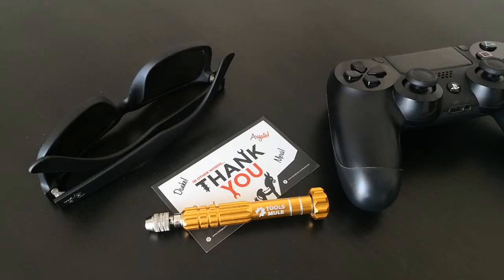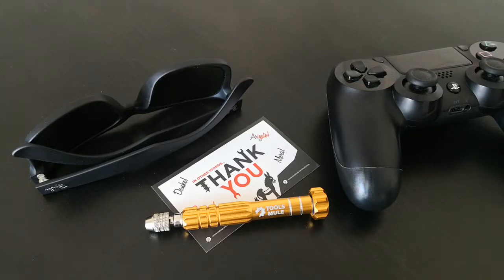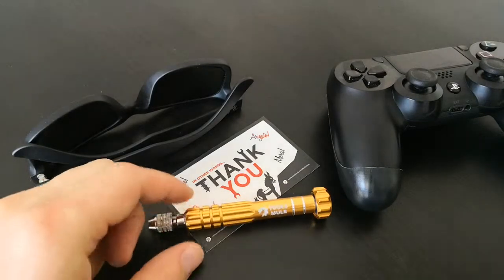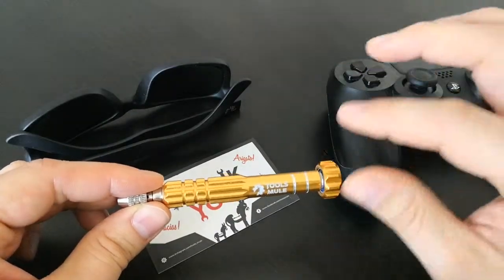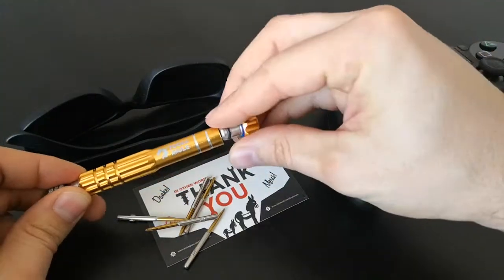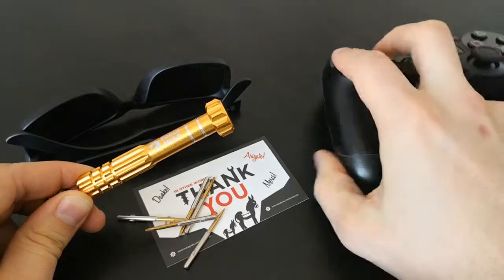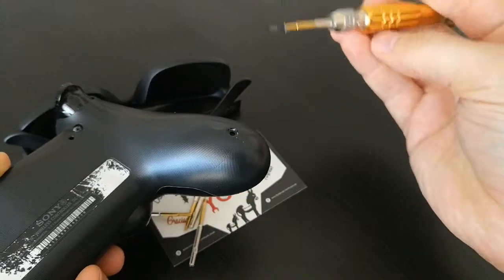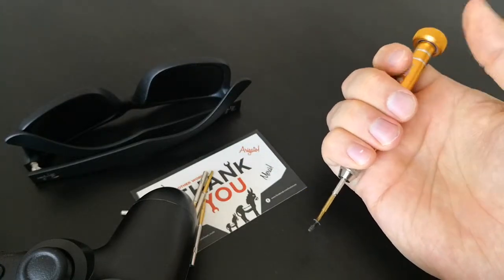Full review 5 in 1 Screwdriver Set - Tools Mule pocket screwdriver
A full review of the Tools Mule eyeglass repair kit.